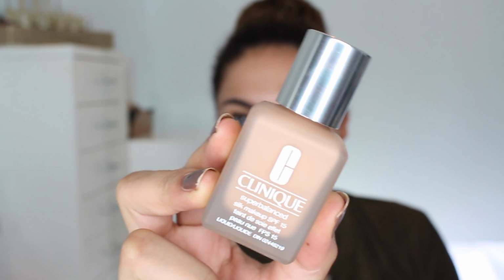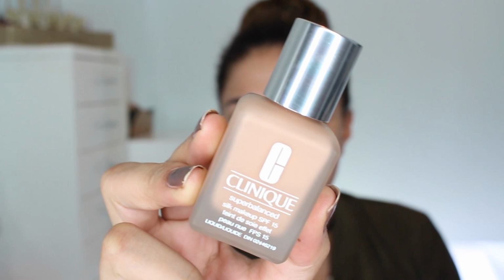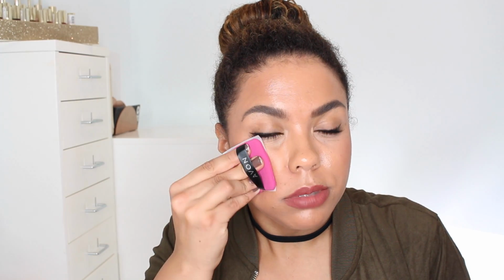Clinique Superbalanced Silk Makeup Review (Oily Skin) 12 Days of Foundation Day 8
12 Days of Foundation Day 8! Clinique Superbalanced Silk Makeup Review on my oily skin! Have you tried?

*No primer or setting sprays used.

Annabelle Out Lash Mascara*
Annabelle Lash Launcher Mascara*
Inglot HD Highlighter Trio 103 Ultra Satin Lip Frick n Frack

Products Used:
MAC Studio Fix Fluid Foundation NC42
Almay Complete Look Palette Medium Skin Tone
Almay Pen Eyeliner Black